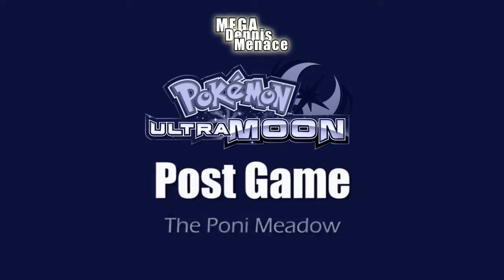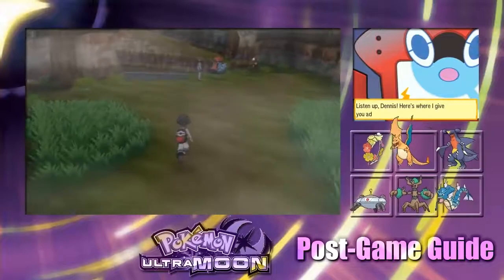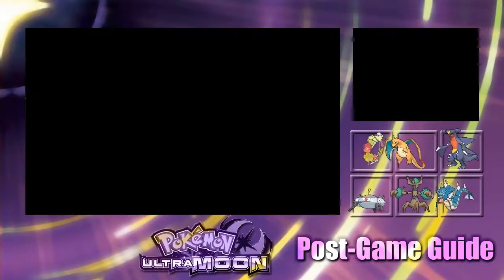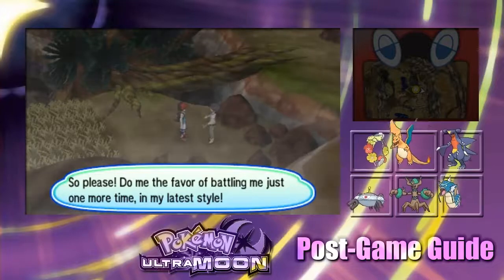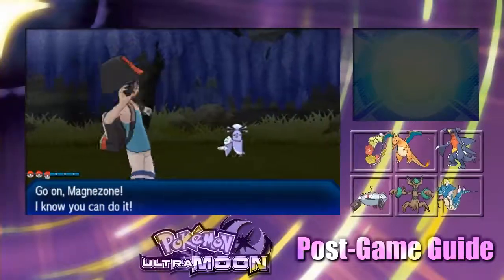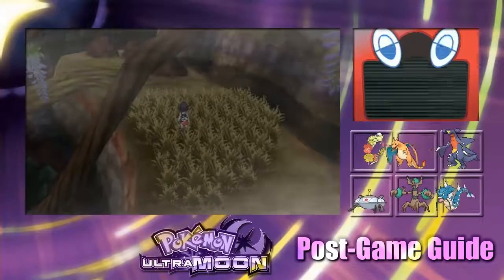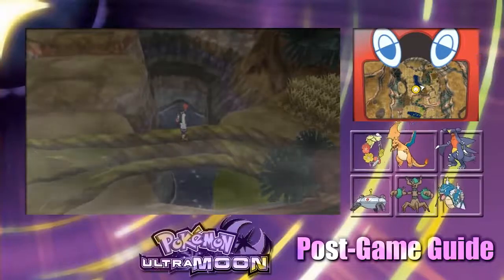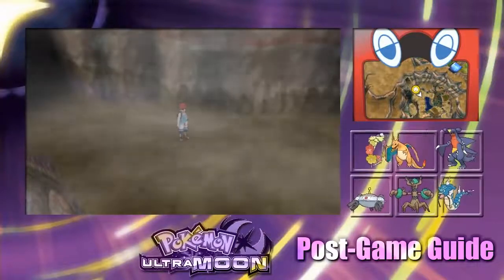The Poni Meadow - Pokemon Ultra Moon (Ep 63)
Today's Post game episode takes us to Poni Meadow where we battle the Oricorio user Meredith and get ready to enter Resolution Cave next episode.

This way you are notified when a new gaming video is available for your viewing pleasure, and if you just can't get enough of this awesome gaming goodness you can follow me on my social media,